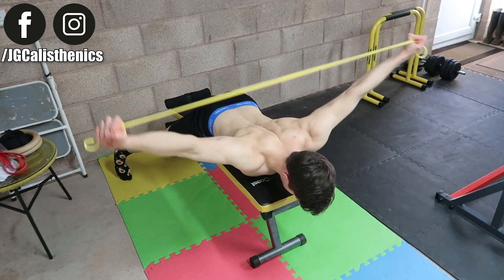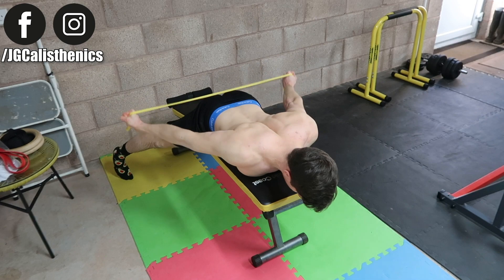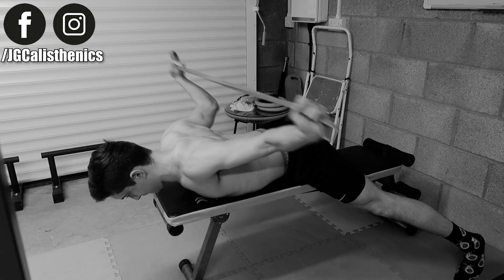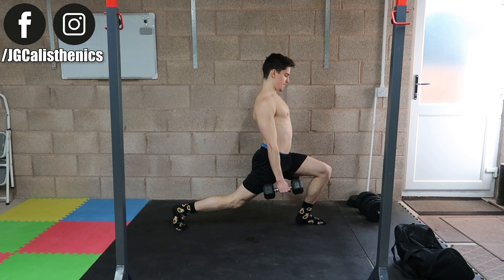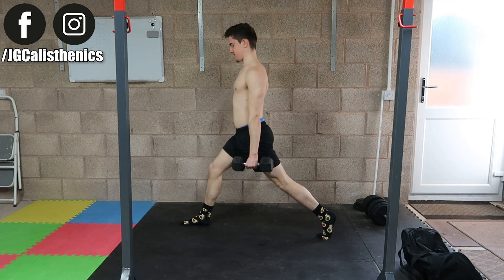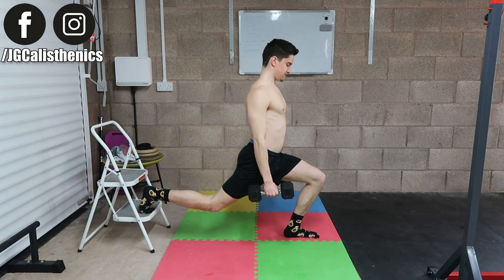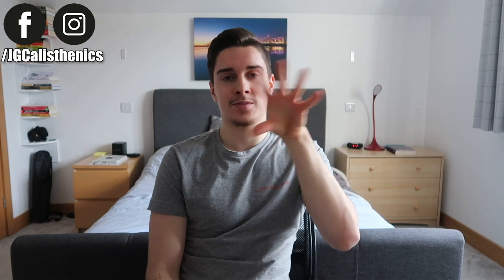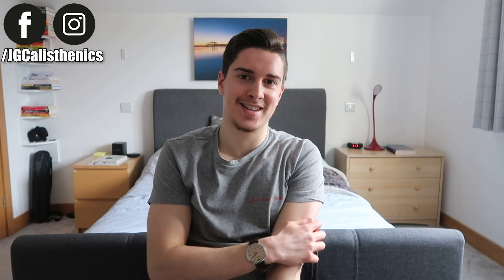2 Underrated Exercises You NEED To Be Doing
✖️ YOUR PERSONALISED COACHING PROGRAM 👇
💪 Want To Work With Me 1-On-1? Tap Here To Apply Today

➡️ WEIGHT VEST
➡️ ADJUSTABLE DUMBBELLS

2 Underrated Exercises You NEED To Be Doing / Did you know that with the right exercise selection, you can achieve MULTIPLE gains and benefits in just 1 EXERCISE alone? Well, in today's video, I'm going to show you 2 underrated exercises you can do in order to achieve MORE results in LESS time. ENJOY!